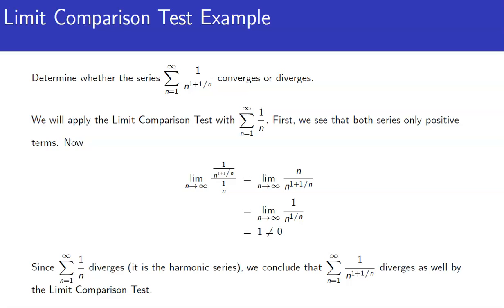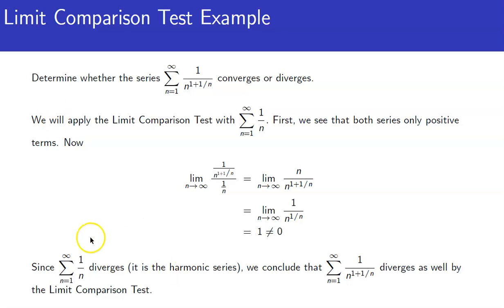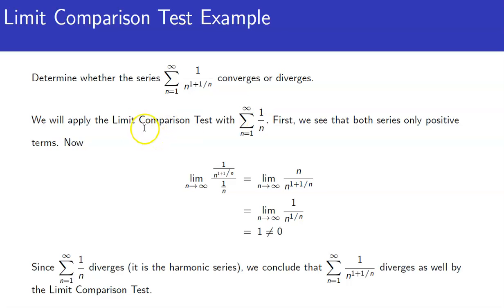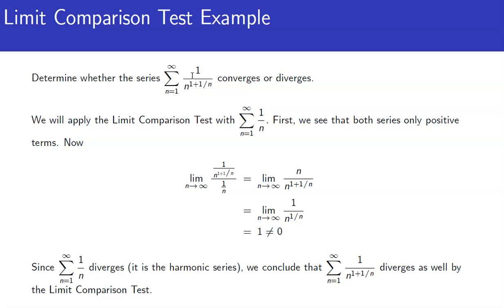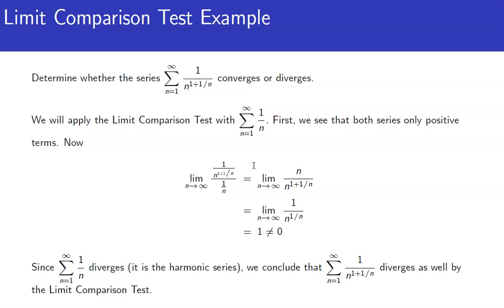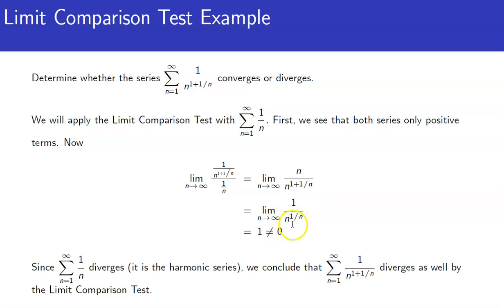Limit Comparison Test Example 2